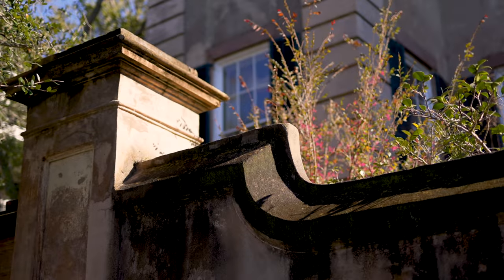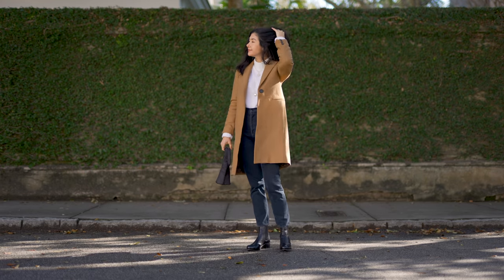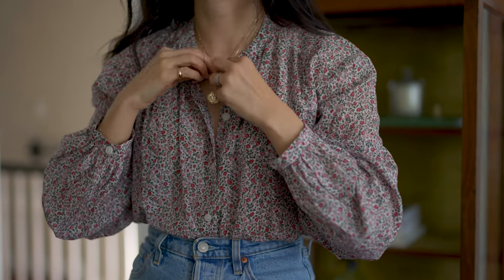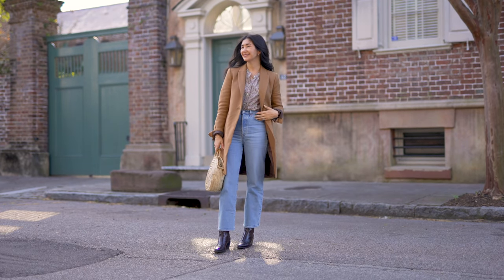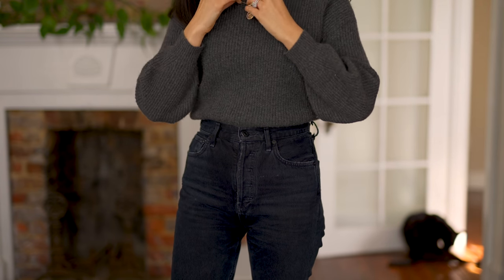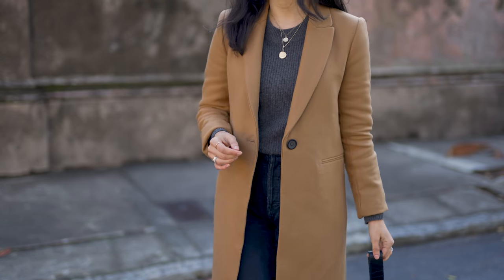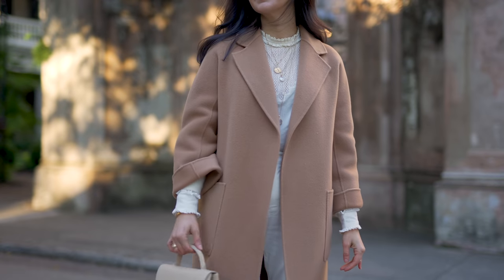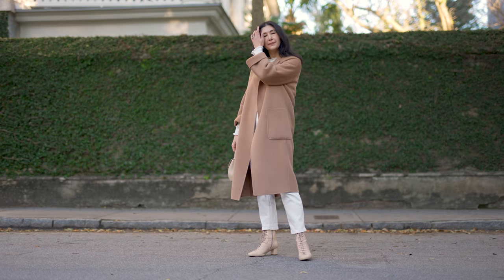WHAT I WORE THIS WEEK | EVERYDAY WINTER OUTFITS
WHAT I WORE THIS WEEK | EVERYDAY WINTER OUTFITS: Today I want to share what I wore this week. These are some chic winter outfits that I wore recently and can hopefully inspire your own everyday winter outfits. I've linked everything down below.

Ankle Boots old from Jonak, sadly can’t find anything similar but you may be able to find them on poshmark, depop or ebay

*FOR REFERENCE
Height: 5’3” or 160cm
Waist: 26” (66cm)
Hips: 37” (94cm)
Chest: 32d (US sizing)
US Shoe Size: US 6.5
European Shoe Size: 37